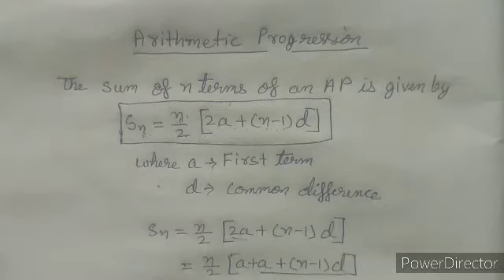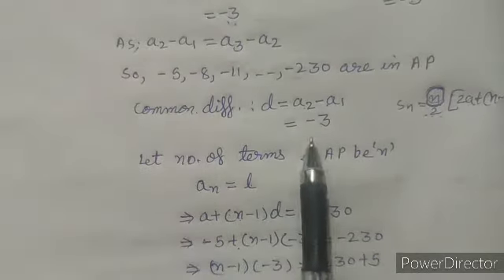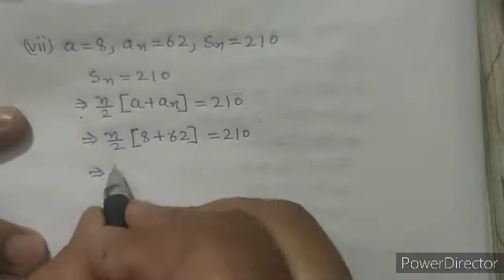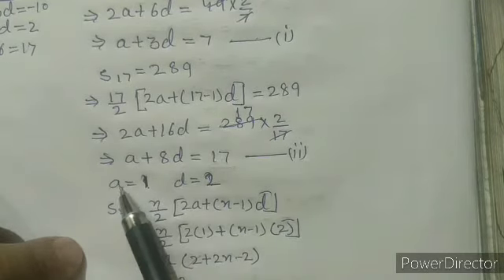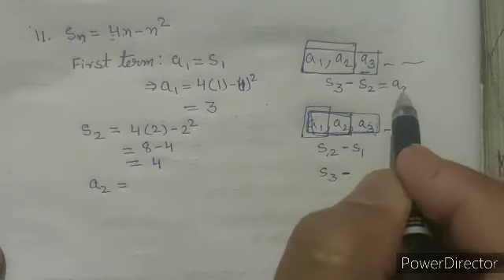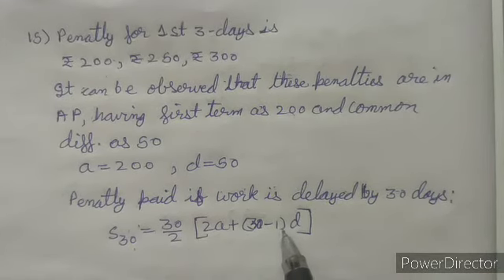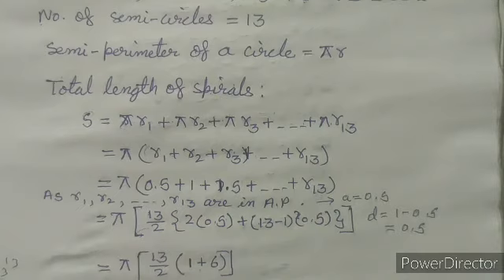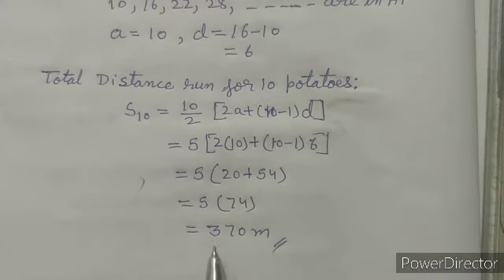Mathematics Class 10 (Arithmetic progression) Ex: 5.3